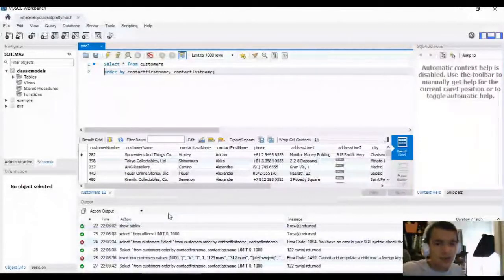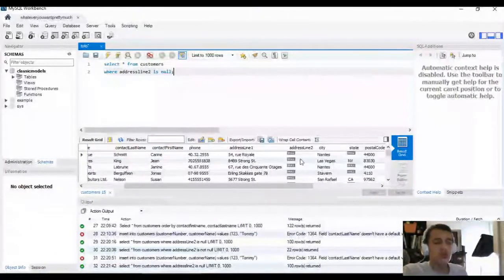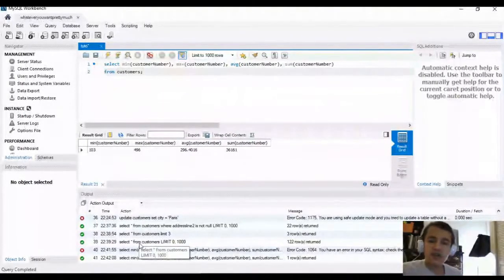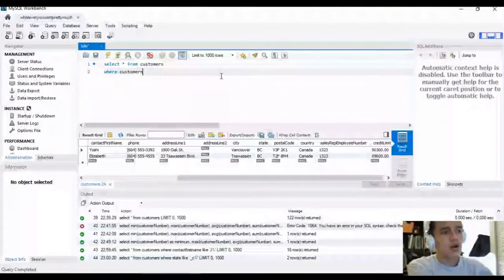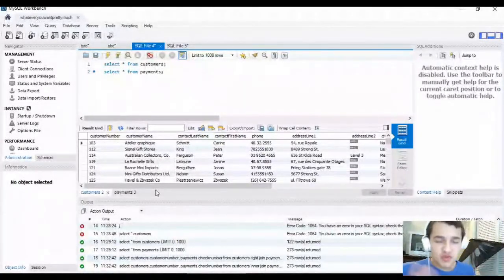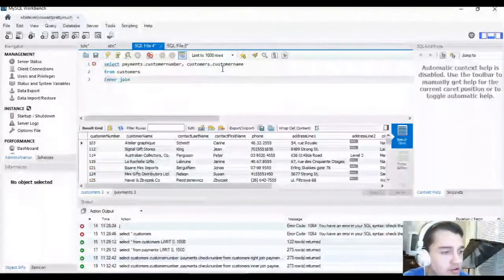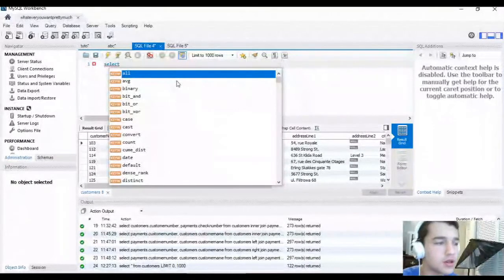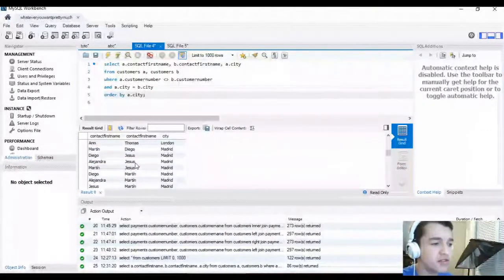Learn SQL Part 3 - Null, Sum, Like, Join, and More!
Please take a few seconds to fill out this survey to let me know if the video helped or not
9th Symphony, Finale (by Beethoven) by Beethoven